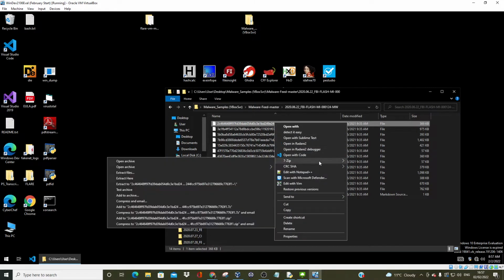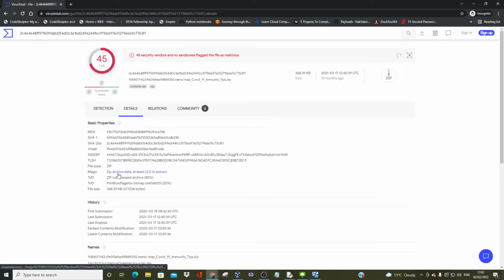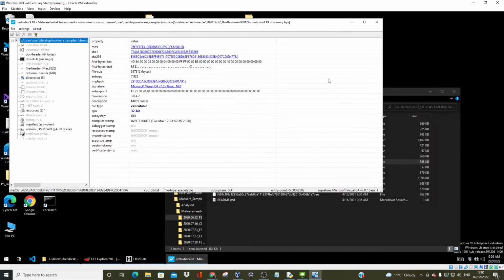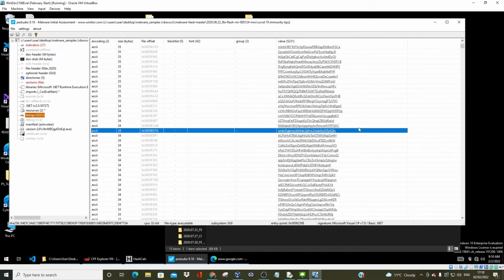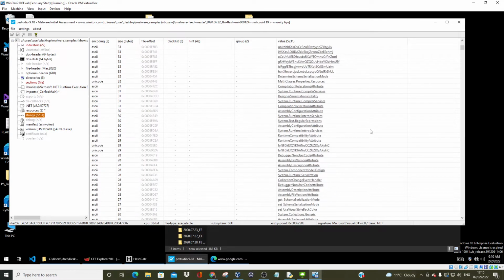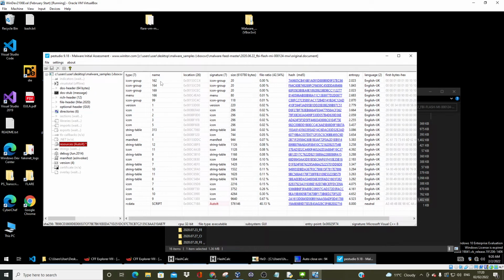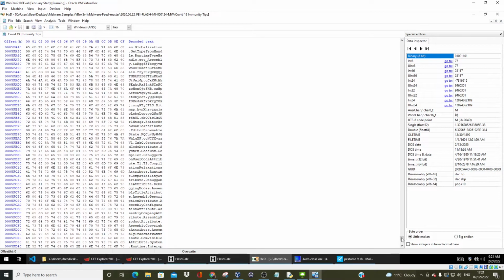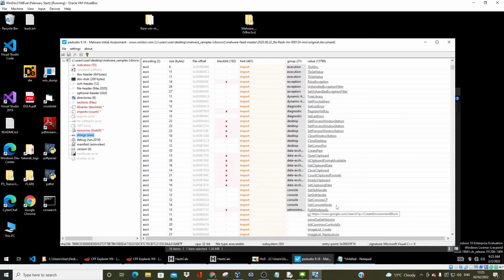Diary entry #7 | February BHAG #2 | Static analysis of two (2) malicious files